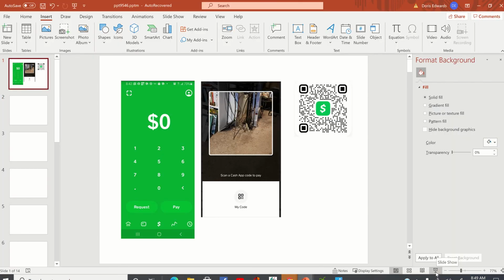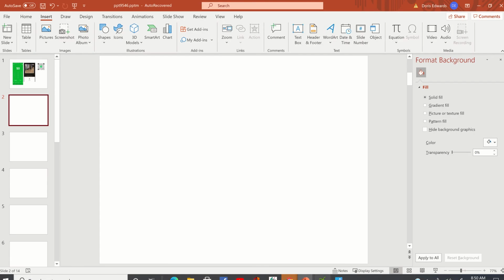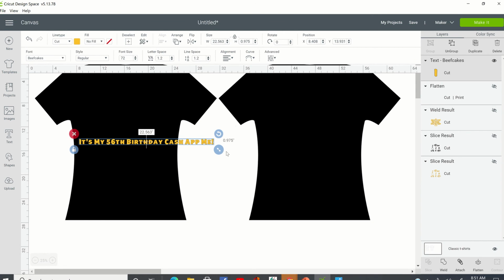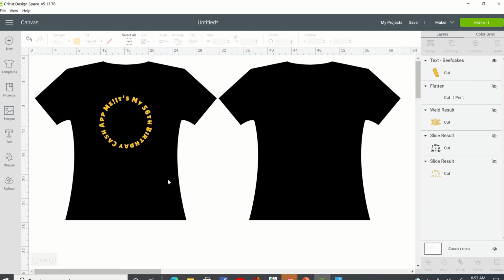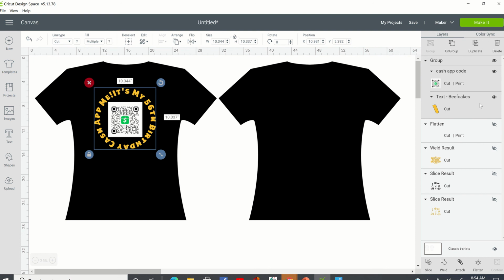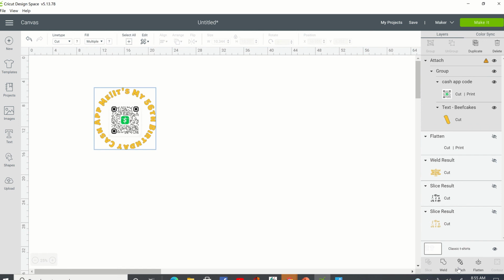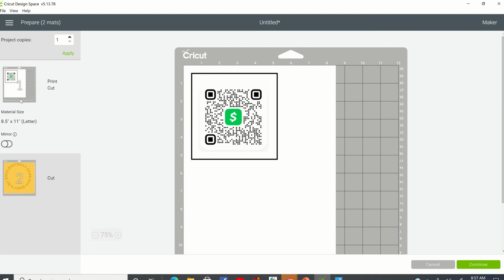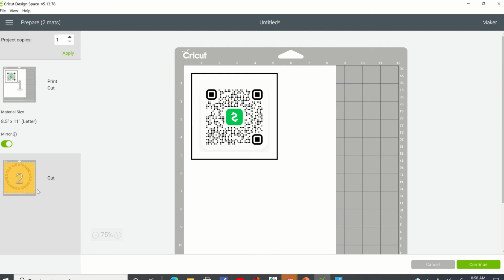Cash App T-shirt Design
In this tutorial, I walk you through the Cash App Birthday T-shirt